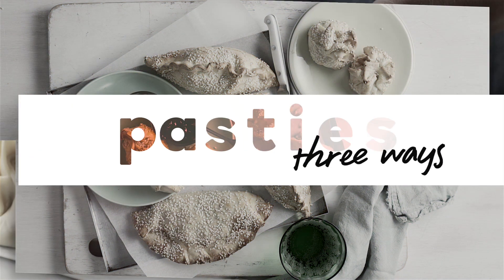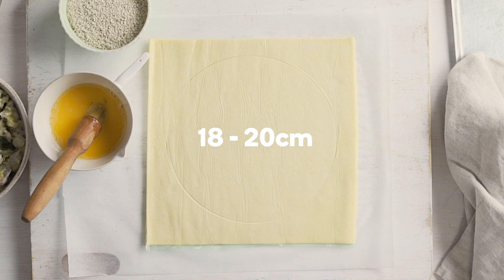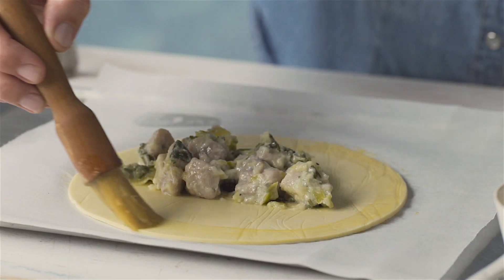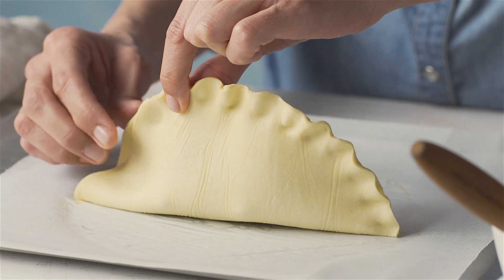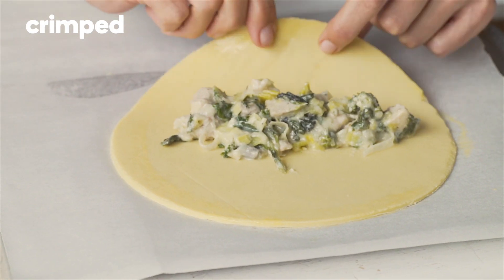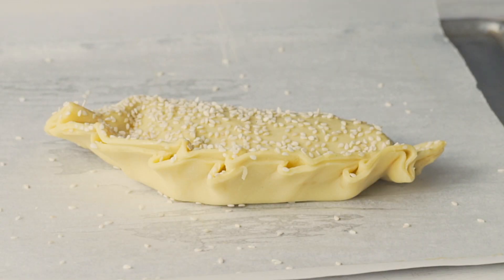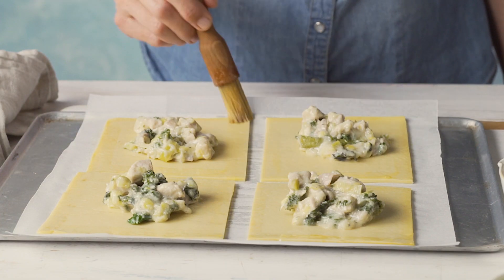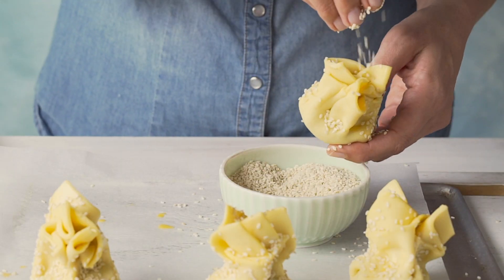How to make pasties 3 ways